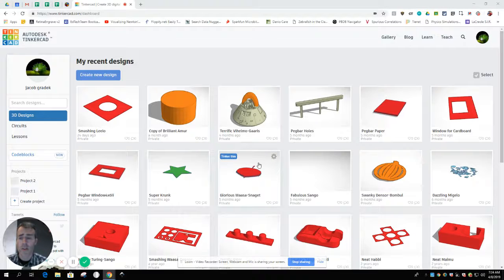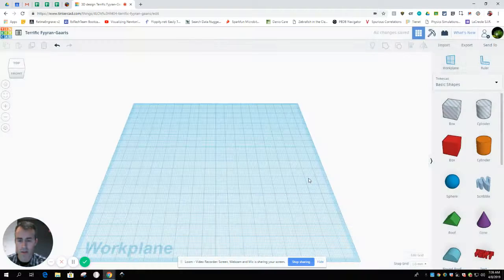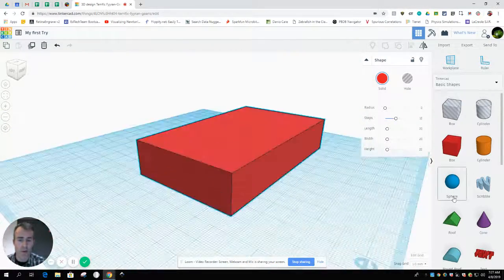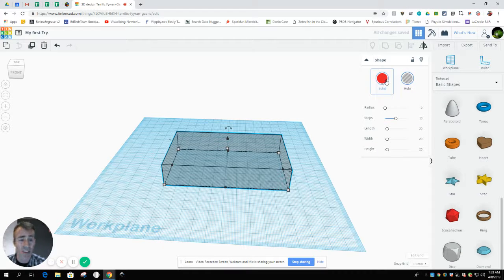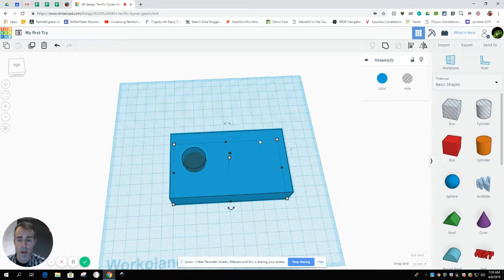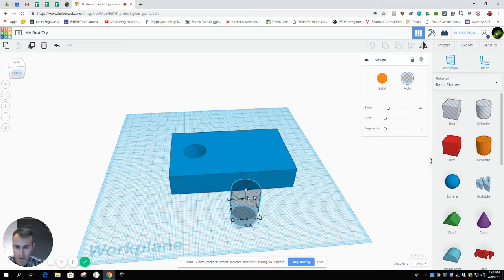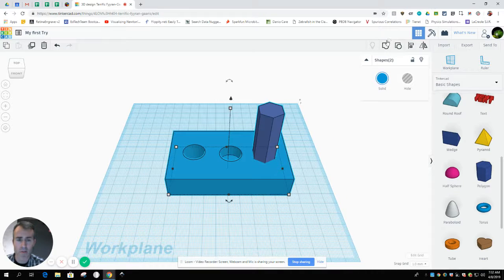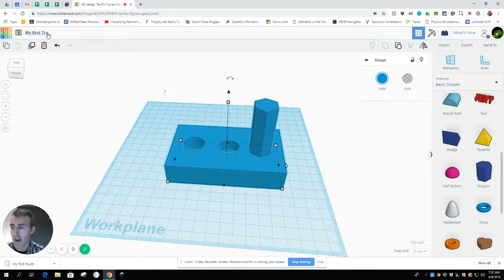Introduction to TinkerCAD: 8th Science